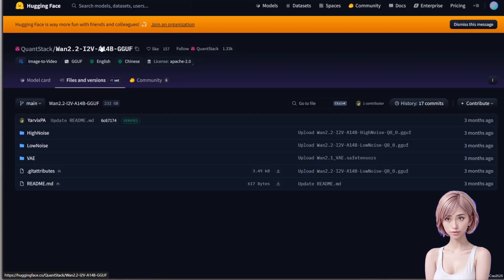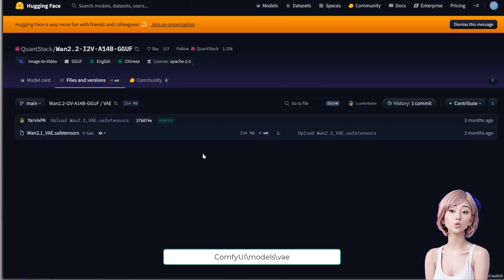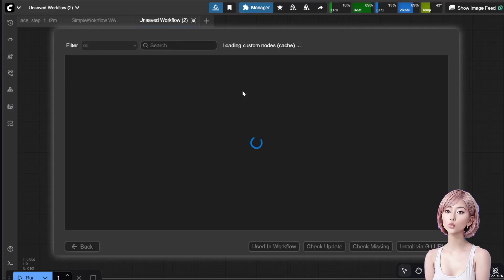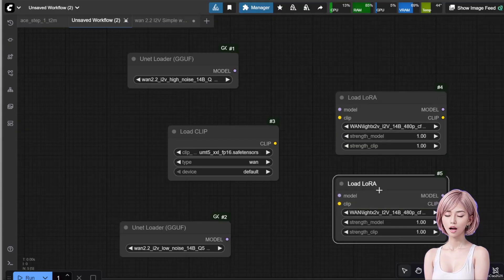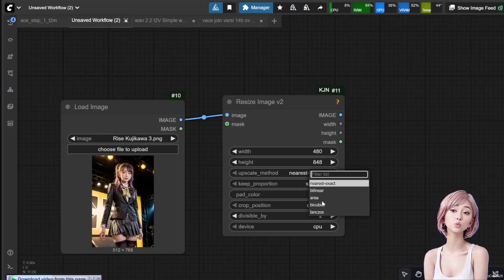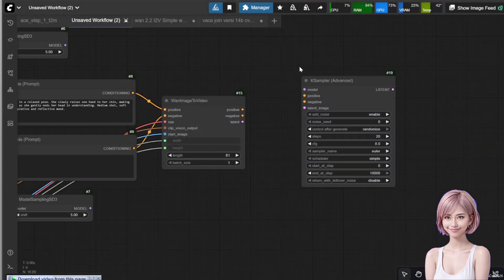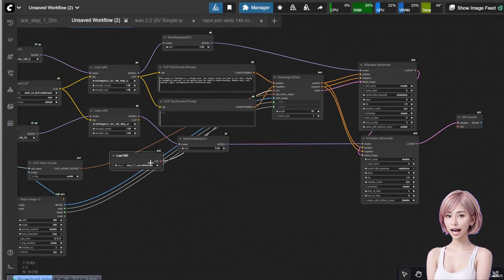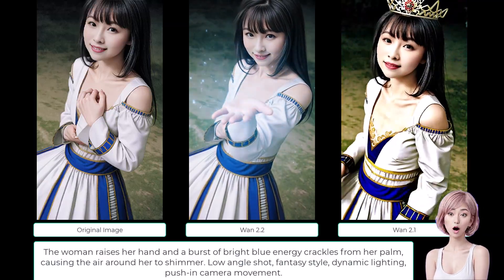Wan 2.2 Image-to-Video 14B GGUF | Beginner ComfyUI Workflow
Hello Guys, welcome back! I'm Caocao2025, and in this tutorial, I'm showing you how to build the fastest, most efficient workflow for the Wan 2.2 Image-to-Video 14B Model inside ComfyUI.

This guide is 100% beginner-friendly and focuses on using GGUF quantized models and the Light2V LoRA to drastically cut down generation time and save VRAM. You don't need a huge GPU to get amazing results!

🚀 What You'll Learn in this Beginner Tutorial:
✅ How to download and set up the dual Wan 2.2 GGUF models (High Noise & Low Noise).
✅ The crucial custom nodes needed: ComfyUI-GGUF, VHS, and ComfyUI KJ Nodes.
✅ A complete, step-by-step breakdown of building the ComfyUI workflow using core components.
✅ Optimizing generation speed with Light2V LoRA and specific K Sampler (advanced) settings (LCM, step counts).
✅ Performance check: See the workflow run in real-time on an RTX 4060 Ti 16 GB VRAM (from 14-18 mins down to 8-10 mins for subsequent generations!).
✅ A direct comparison of Wan 2.2 vs. Wan 2.1 final video quality.
✅ The final ComfyUI workflow file is available for download so you can plug and play!

Real-world generation times on an RTX 4060 Ti 16GB.

Key Node Setup Summary:
✅ Models: Two Unet Loader GGUF (High Noise & Low Noise), Load CLIP (UMT5_XXL_PF16), two Load LoRA (Light2V).
✅ Generation: wanImageToVideo, two CLIP Text Encode, two Model Sampling SD3.
✅ Sampling: Two K Sampler (advanced):
✅ High Noise: Step 8, CFG 1, Sampler LCM, End at Step 4, Return with Leftover Noise: Enable.
✅ Low Noise: Step 8, CFG 1, Sampler LCM, Start at Step 4, Add Noise: Disable.
✅ Final Output: VAE Decode, Video Combine (25 FPS).